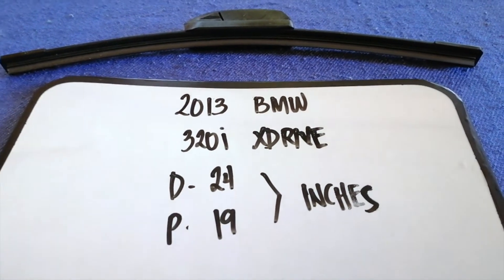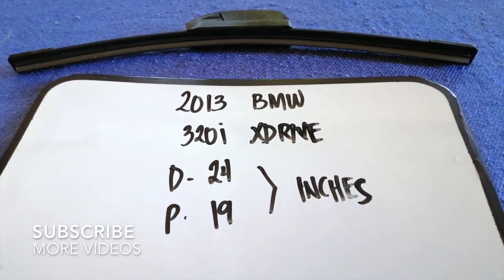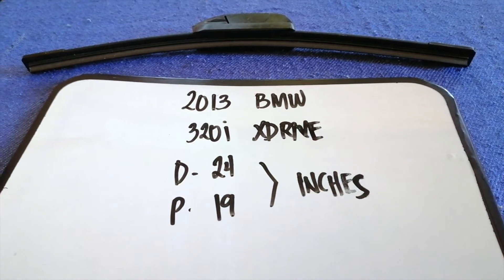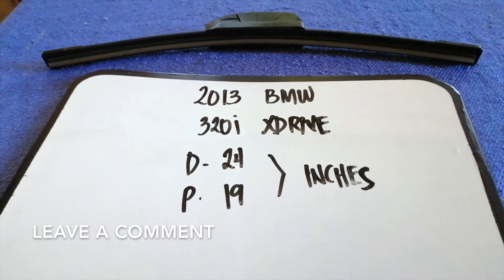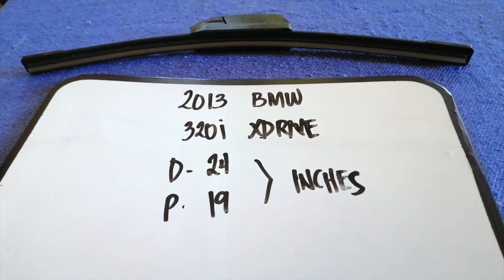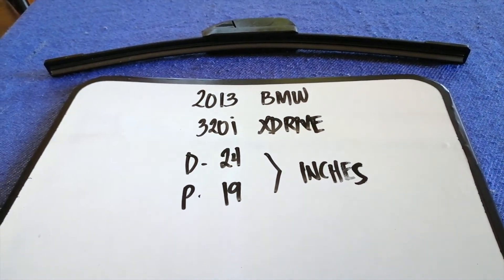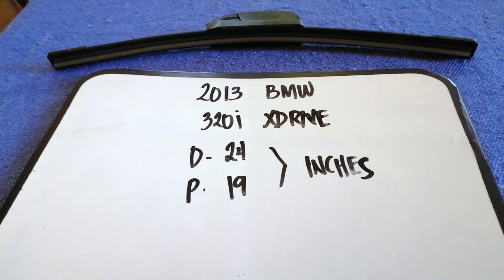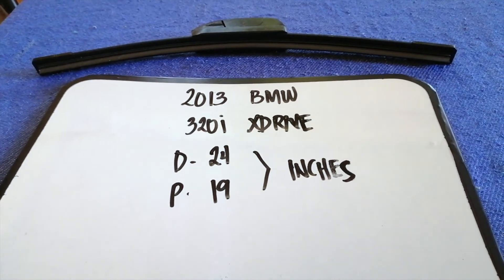🚗 🚕 2013 BMW 320i XDrive Wiper Blade Replacement Size 🔴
2013 BMW 320i XDrive Wiper Blade Replacement Size

2013 BMW 320i XDrive Wiper Blade Replacement Size